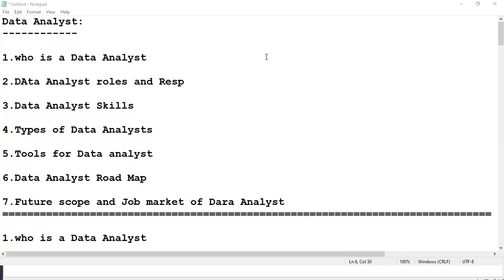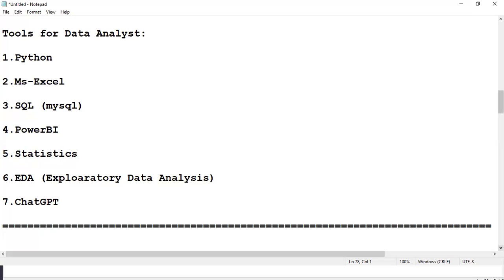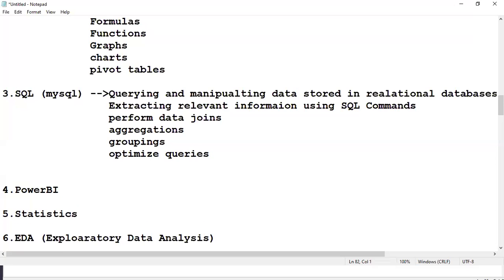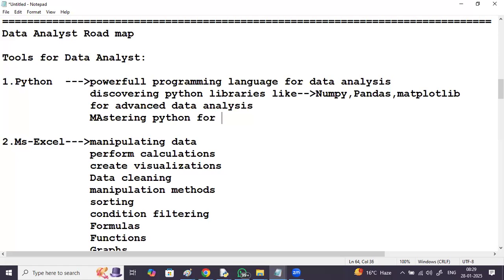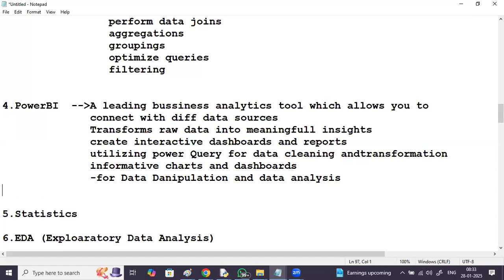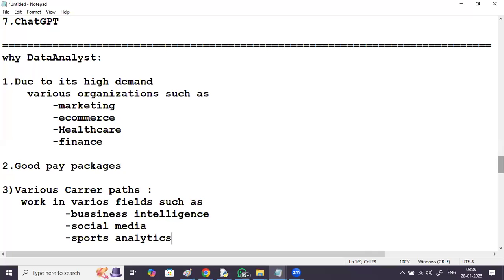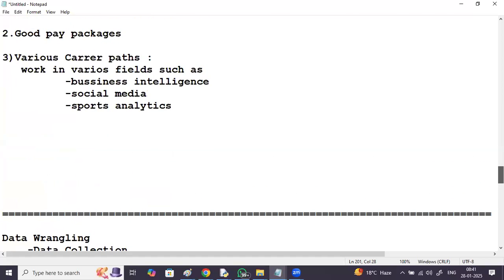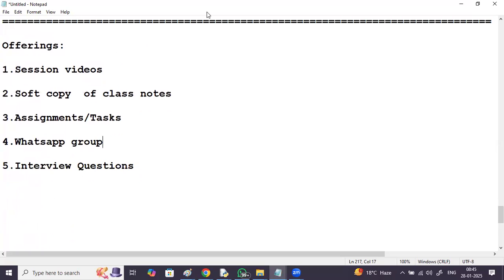DATA ANALYST tutorials || Demo - 2 || by Mr. N. Vijay Sunder Sagar On 28-01-2025 @8AM IST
DATA ANALYST (PYTHON + POWER BI + MICROSOFT EXCEL + MYSQL + GIT) tutorials || Demo - 2 || by Mr. N. Vijay Sunder Sagar On 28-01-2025 @8AM IST
Java tutorial by durga sir